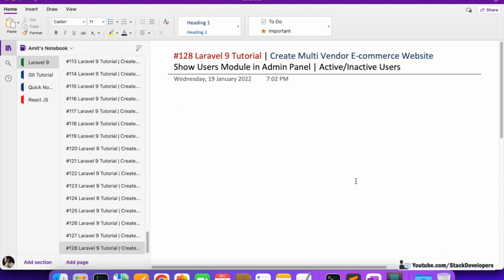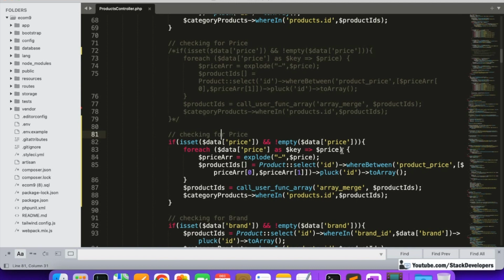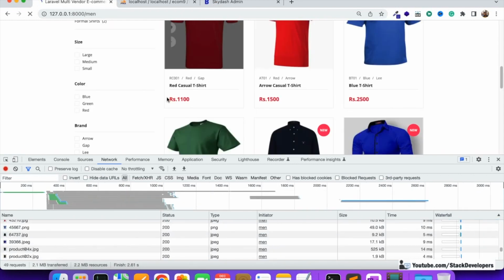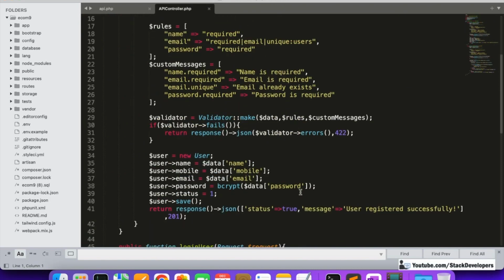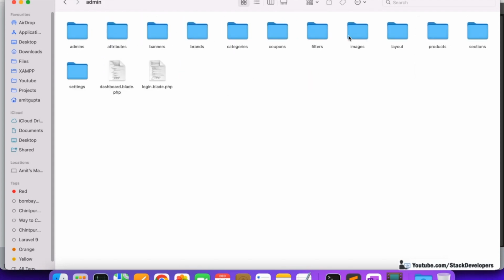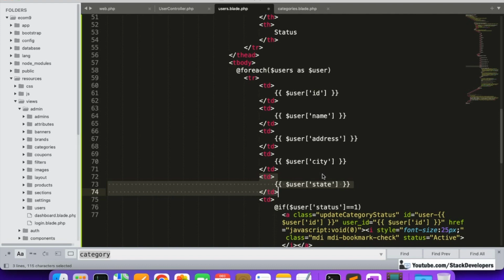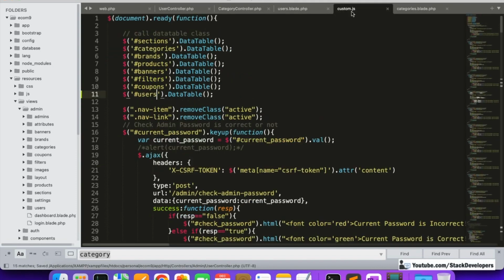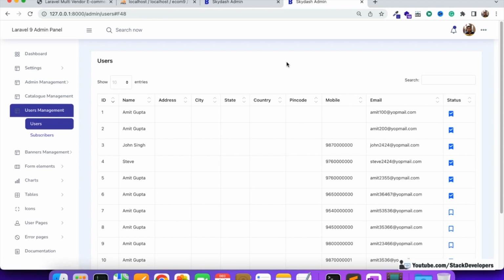Laravel 9 Tutorial #128 | Multi Vendor E-com | Display Users in Admin Panel | Active/Inactive Users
In Part 128 of the Laravel 9 Tutorial to create a Multi-Vendor E-commerce Website in Laravel 9, we will display users in the admin panel with the option of making them active/inactive but first of all, we will resolve one issue with the price filter at listing page.

We will modify the listing function at ProductsController and replace the price filter code which will work fine with all other filters.

First, add a helpers package for our project that helps us to use array functions by running the below composer command:-
composer require laravel/helpers

If any error comes then run the below command:-
composer dump-autoload

After making changes to the price filter code, it will work fine with all other filters.

Now we will work on adding a users module in the admin panel by following below instructions:-

1) Create UserController:-
First of all, we will create UserController under app/Http/Controllers/Admin folder. We already have UserController under Front Folder but now we need to create it under Admin Folder as well. As we know, We need to add all admin-related controllers under the Admin folder and front-related controllers under the Front folder.

Create UserController by running the below command:-
php artisan make:controller Admin/UserController

2) Create Route:-
Create GET route in web.php file in admin middleware group prefixed with admin and having namespace Admin for displaying users in admin panel:-
// Users
Route::get('users','UserController@users');

3) Create users function:-
Now create user function in UserController to write a query to display all the users in the admin panel and return to the users blade file that we will create under /resources/views/admin/users/ folder.

4) Include User model:-
Include the User model at top of UserController.
use App\User;

5) Create users.blade.php file :-
Now create a users.blade.php file under /resources/views/admin/users/ folder in which we will display users within foreach loop.

6) Update custom.blade.php file :-
Now update the custom.blade.php file to add the DataTable jQuery script for users to display the users in datatable.

Now we will work on active/inactive status for the users.

Active status will have 1 value and Inactive status will have 0 value in the users table.

7) Update users.blade.php file :-
Add id, class, and user_id attributes for Active and Inactive status for users at the users.blade.php file that are required to update the status with jquery and ajax.

8) Update custom.js file:-
Add updateUserStatus jquery function in custom.js file in which we will pass status and user_id that we will return to ajax via admin/update-user-status route.

9) Create Route:-
Now we will create the below Post route in the admin middleware group in the web.php file for updating the status that we pass via ajax in the last step.
Route::post('update-user-status','UserController@updateUserStatus');

10) Create updateUserStatus :-
Now we will create updateUserStatus in UserController to update the status of the user in the users table and return back the updated status to ajax via JSON.

11) Update admin_script.js file :-
Update the admin_script.js file again to get the status and user id in the ajax response and update the status in the users.blade.php file.

12) Update sidebar.blade.php file :-
Update the Admin sidebar to add a users tab in which we will display the "View Users" link and will highlight it when the user's module is selected.

13) Update users function:-
Update users function once again to add session variable for pages with value users and add "Use Session" at top of UserController.

Now you can check in the video; we are able to display users with active/inactive status.